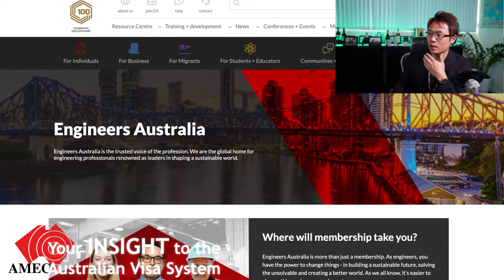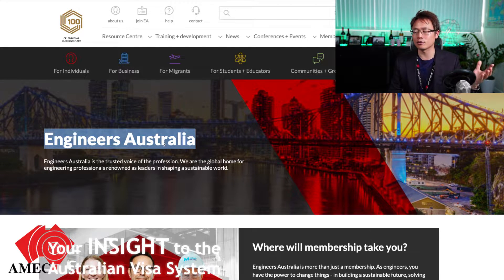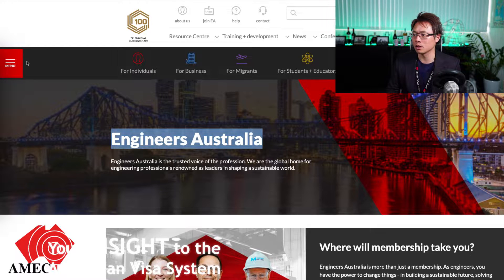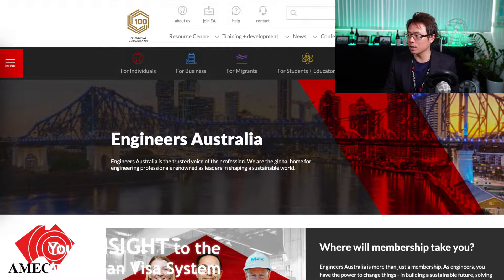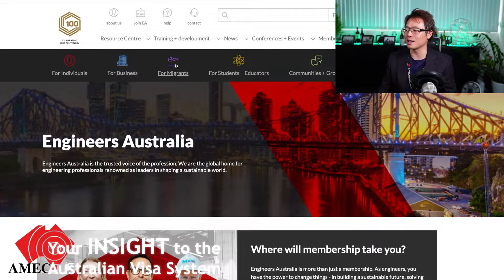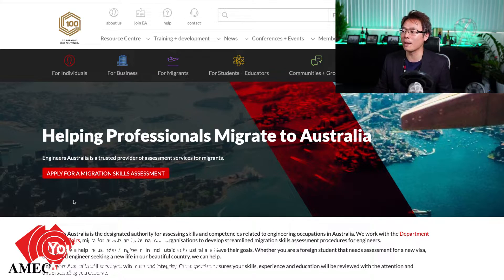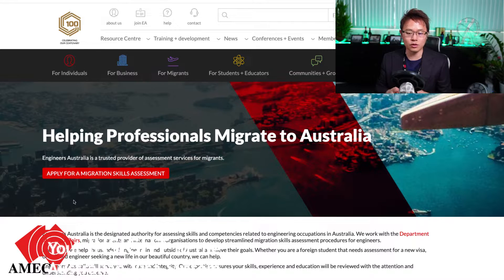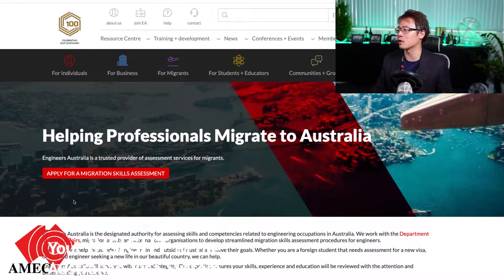Skill Assessment Explained - Engineer Australia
In this video, we will take you to see how an engineer could gain skill assessment for Australian Migration Purpose.

Engineer Australia is the authority chosen by the immigration of Australia to assess all Professional Engineers.

So it covers from civil, petroleum, electronic, electrical, mechanical and all other types of engineer.

Your qualification can be found by using accredited program or through Washington, Dublin or Sydney Accord.

Else you will required to provide a Competency Demonstration Report pathway in order to proof your knowledge and skills in engineering.